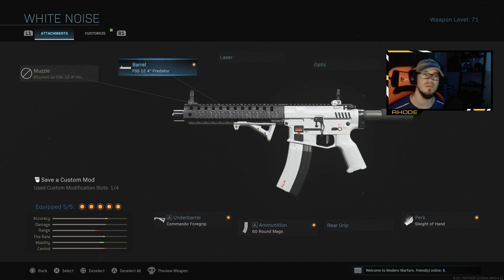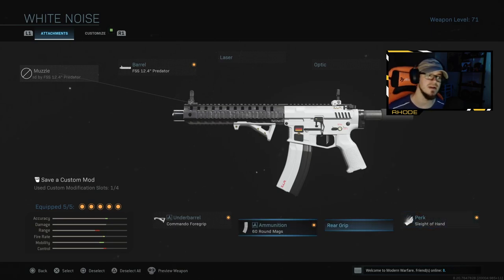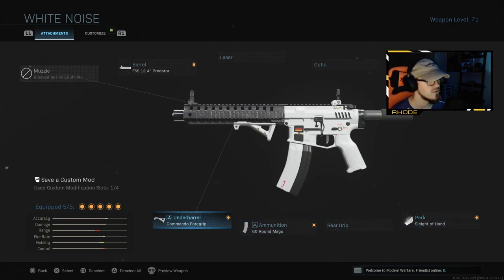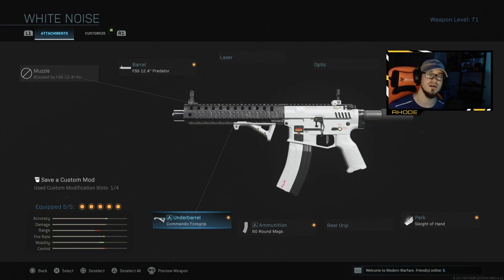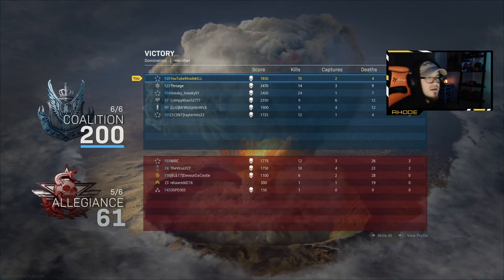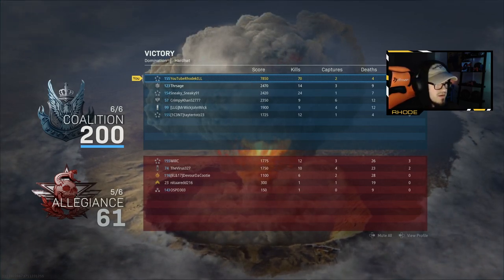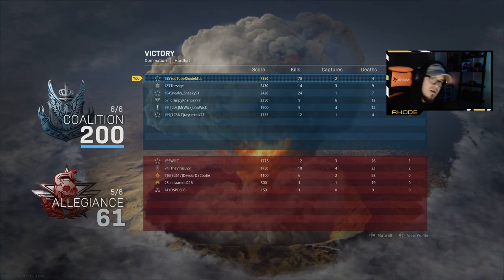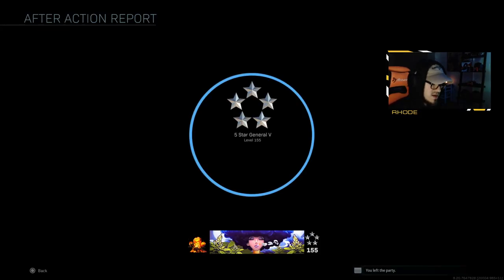the *BEST* NO RECOIL M4A1 SETUP in Call of Duty MODERN WARFARE! (Best Class Setup in Modern Warfare)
Welcome to the channel! I appreciate you taking your time to stop by! Love all my supporters and lets keep this thing going strong.😤❤💪🐐